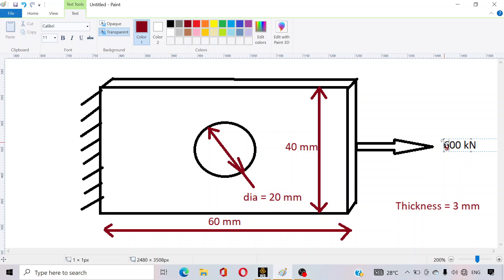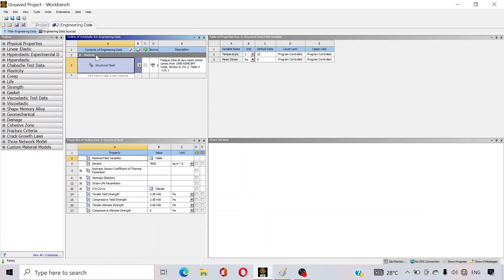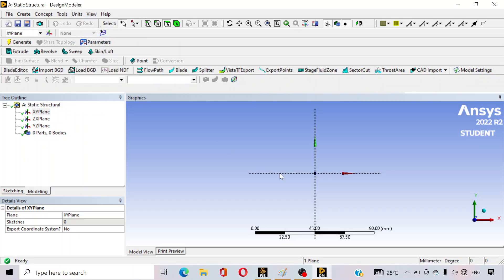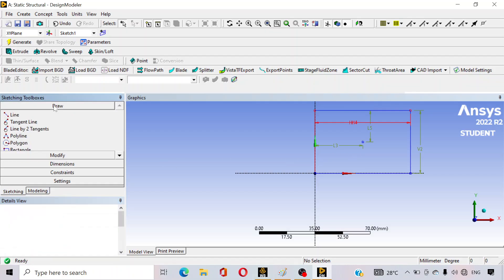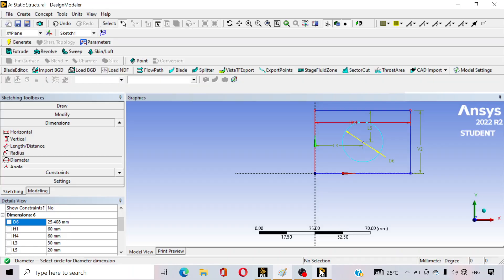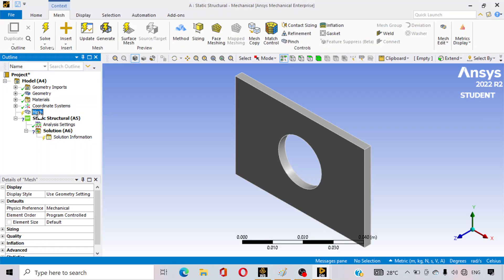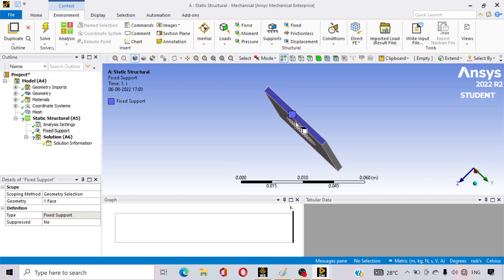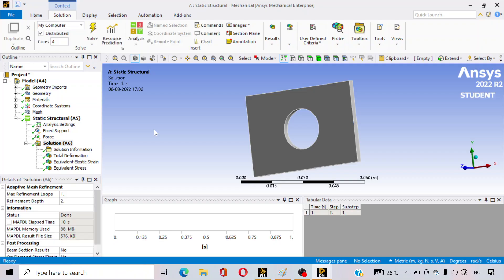A plate with hole |Axial load analysis on ANSYS | Ansys for Beginners |Static Structural Tutorial-04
In this video a plate having a hole at the center is drawn at ansys software and analysis it. A axial load has been applied on the plate. Deformation, Stress and Strain are the outcomes.